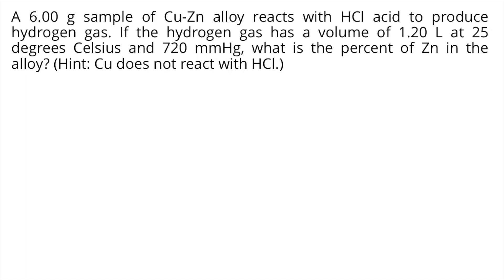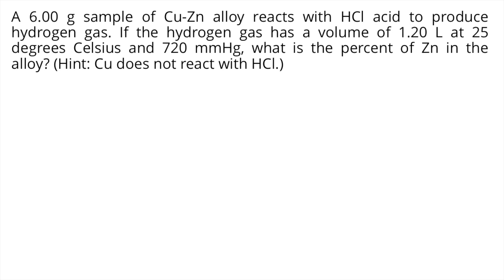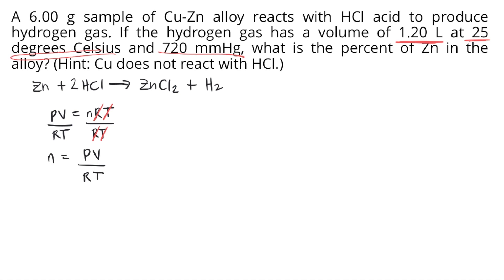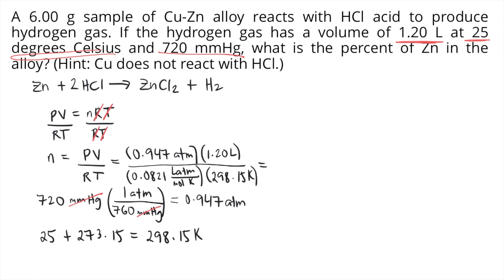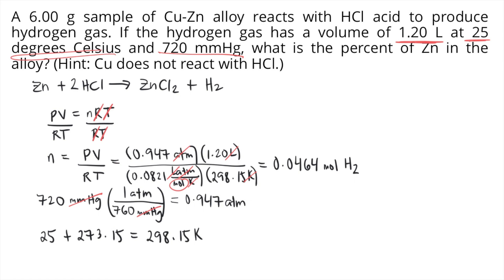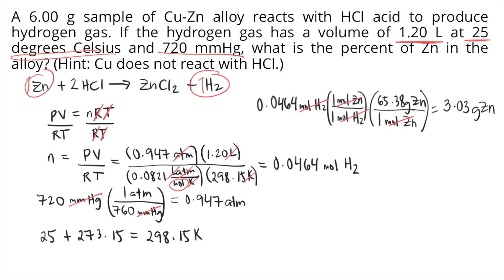A 6.00 g sample of Cu-Zn alloy reacts with HCl acid to produce hydrogen gas. If the hydrogen gas has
A 6.00 g sample of Cu-Zn alloy reacts with HCl acid to produce hydrogen gas. If the hydrogen gas has a volume of 1.20 L at 25 degrees Celsius and 720 mmHg, what is the percent of Zn in the alloy? (Hint: Cu does not react with HCl.)